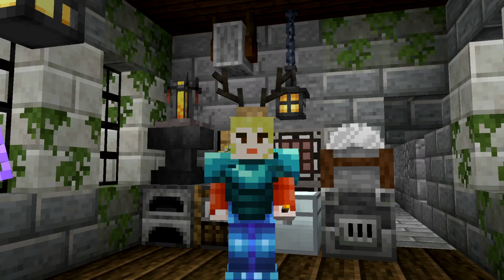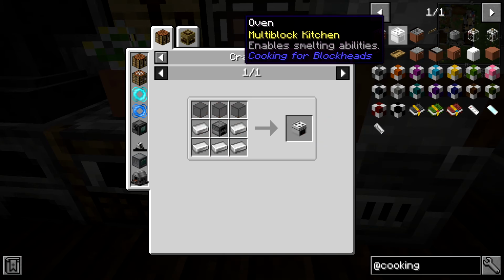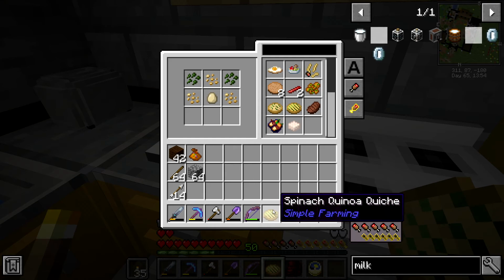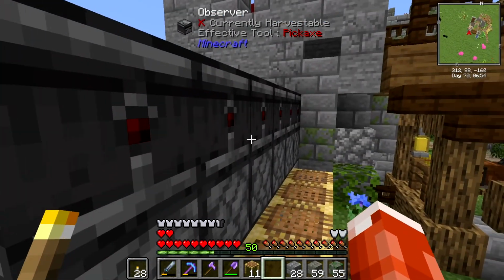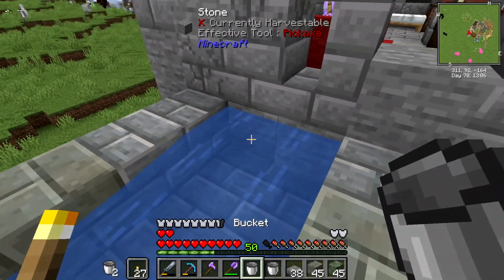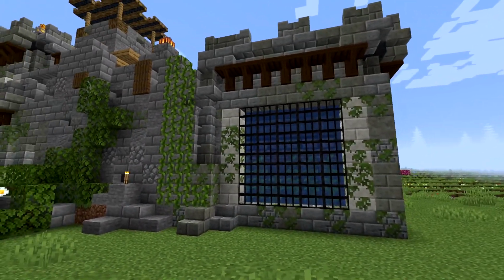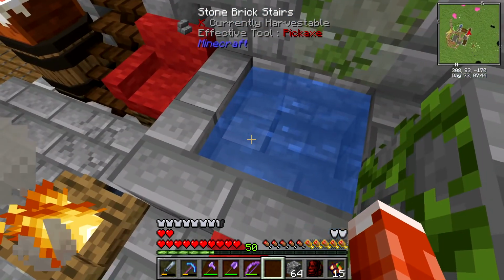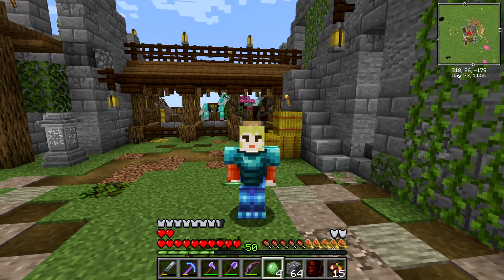Automatic Kelp Farm! Valhelsia2 EP9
In this episode we create an automatic kelp farm for Minecraft 1.152 - it’s a necessity! On the path to getting refined storage up and running we go to the nether and finally find an ocean in our Terraforged world because kelp is the key ingredient to us making progress in Valhelsia 2.

Welcome to Modded Mondays! Join me for an entertaining, fast-paced let’s play of the Minecraft 1.15.2 mod pack VALHELSIA 2, created by the ValhelsiaTeam

Thank you once again for joining me on the latest modded Minecraft adventure! And remember, you are the shiny stuff that awesome is made of :)

Note I am also running Optifine 1.15.2 in addition to the mods included in the pack.

Title: Mysterious Cat
Artist: TeknoAXE